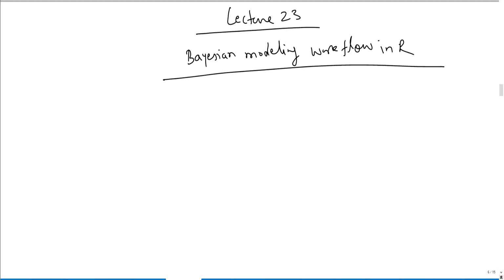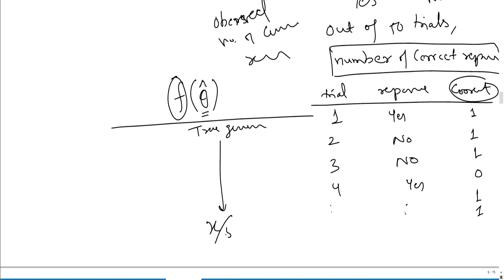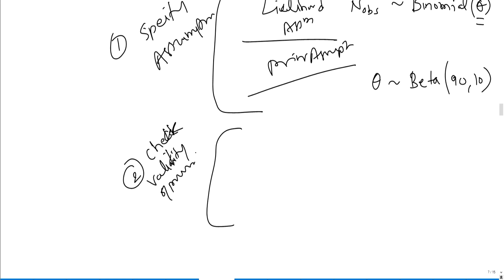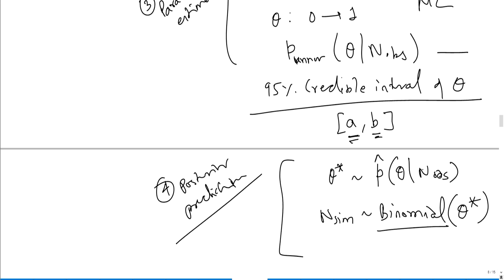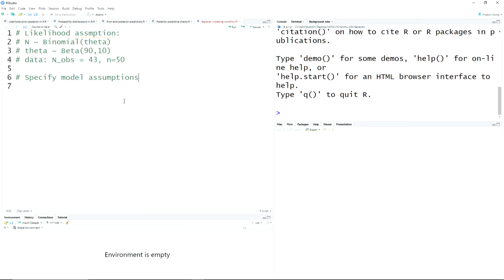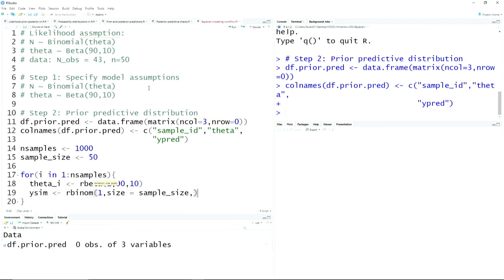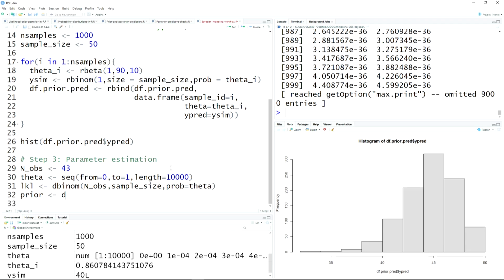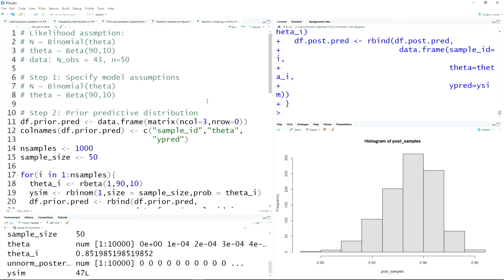Lecture 23: Bayesian Modeling Workflow in R